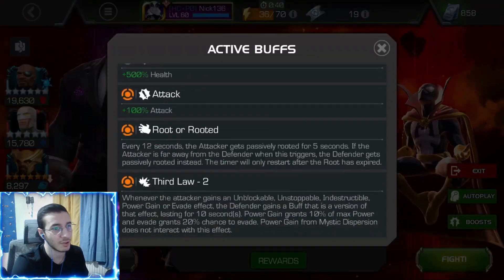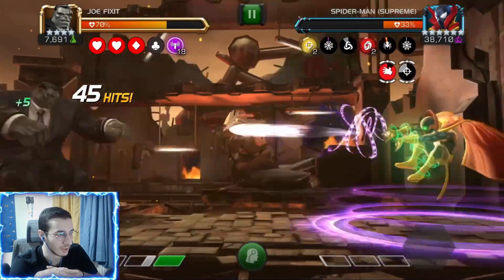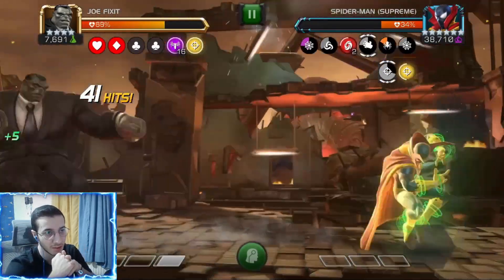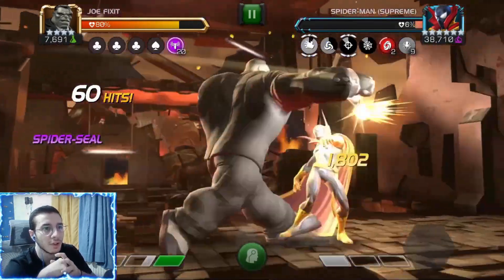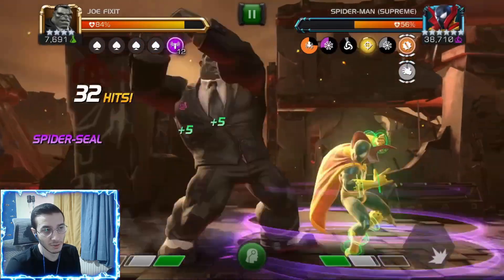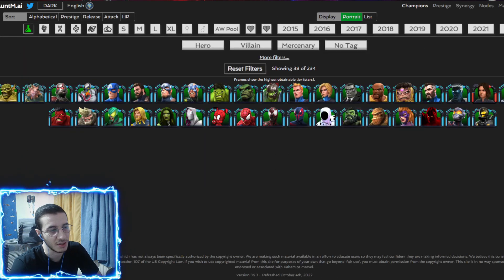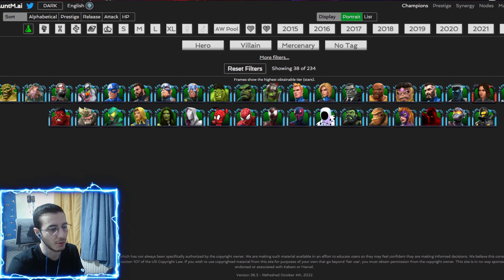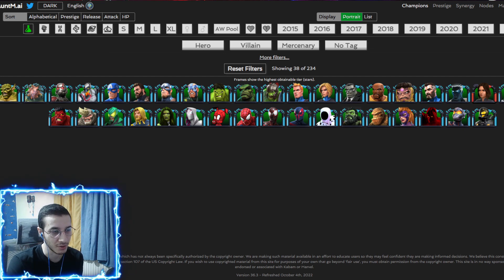4 Star Joe Fixit Solos 6 Star Cavalier Spiderman Supreme! Best Counters For Him! | MCOC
Spiderman Supreme was so cool  to fight and not too tricky as well. I hope this video helps you understand his abilities!